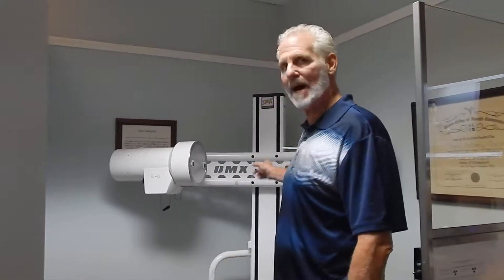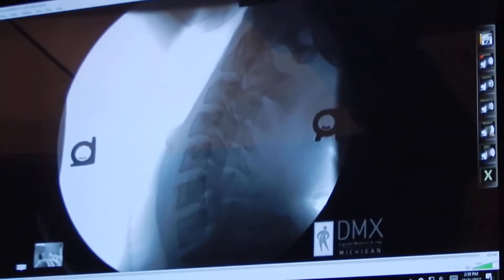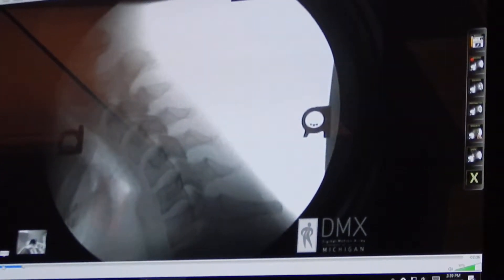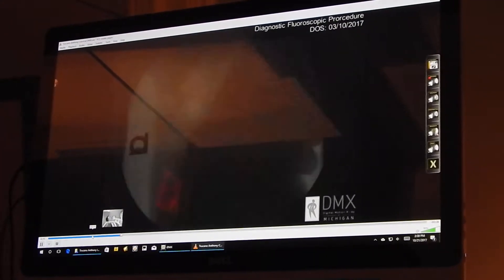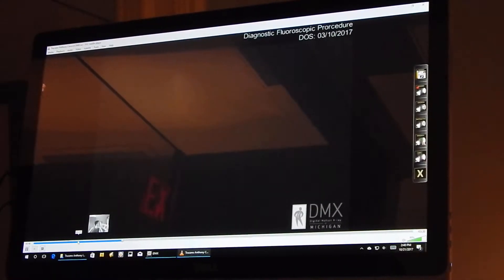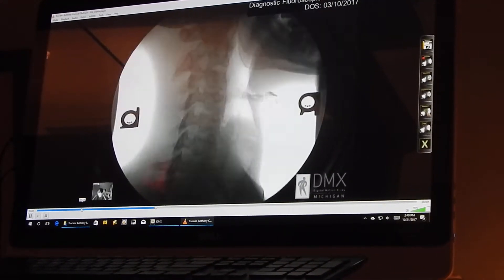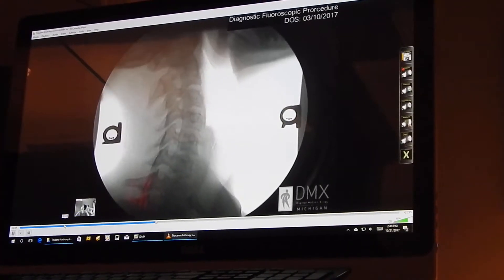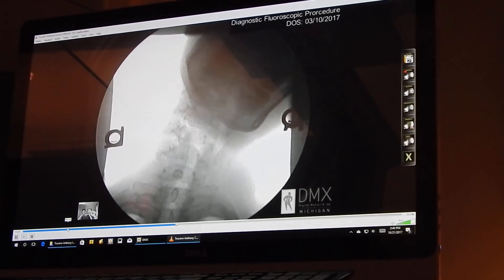Digital Motion Xray Evaluation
AN IDEAL WAY TO SEE YOUR INJURY IS AN X-RAY OF YOUR SPINE IN MOTION.